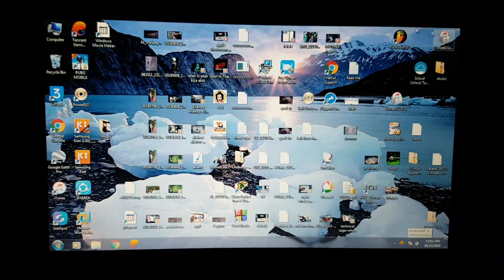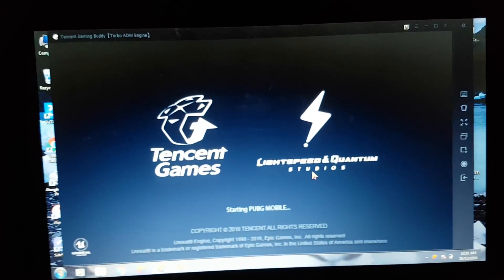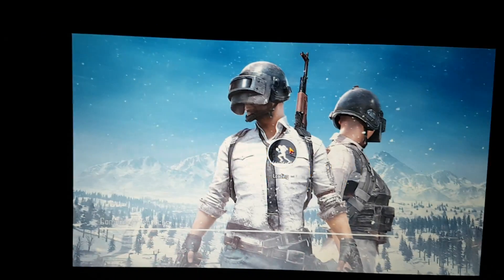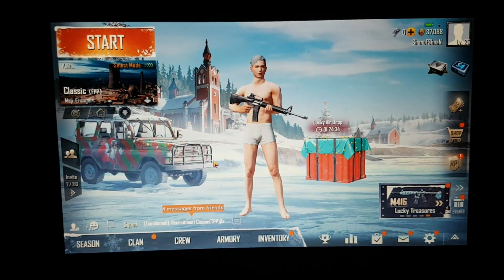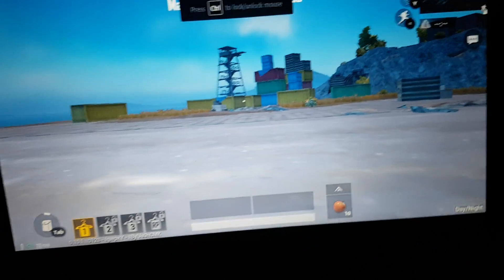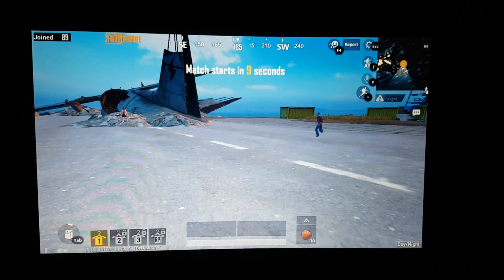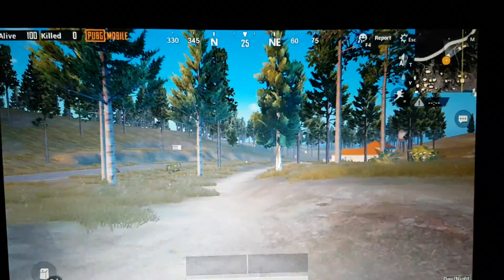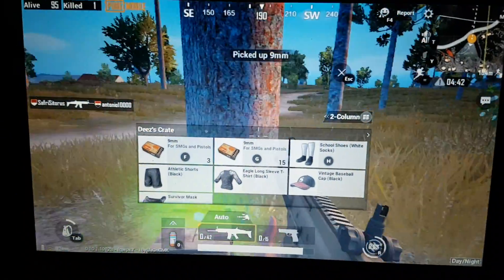Tencent gaming buddy PUBG Mobile Emulator on Pc/laptop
Hello guys this I am showing playing pubg on my Dell laptop 4GB of Ram and i3 3rd Generation processor this is I am showing pubgy gaming review on lowest PC configuration device please check it out you can play bhabhiji on your 4GB of Ram PC or laptop are f a tu guyz